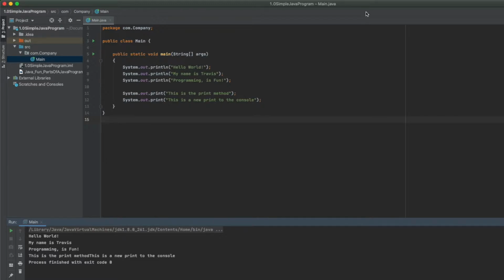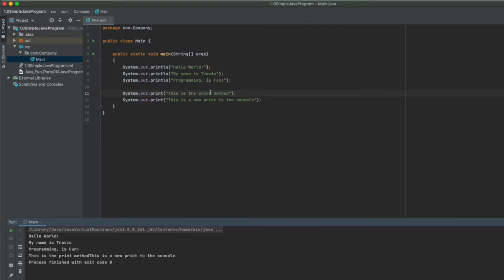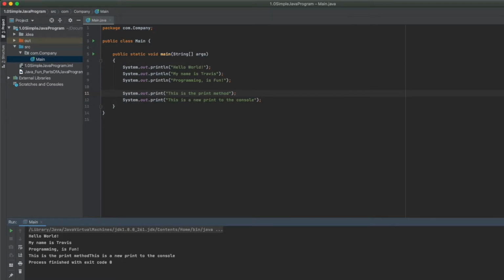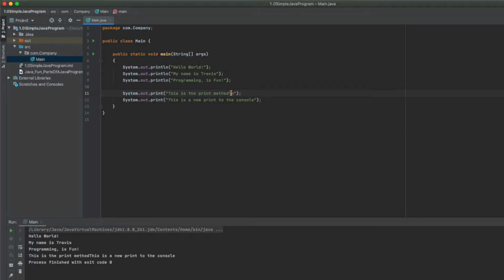4.0 Escape Sequence's in Java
We cover the use of escape sequences in Java's print method.